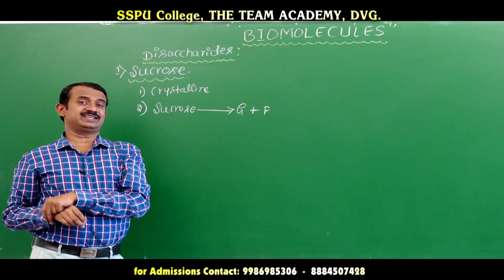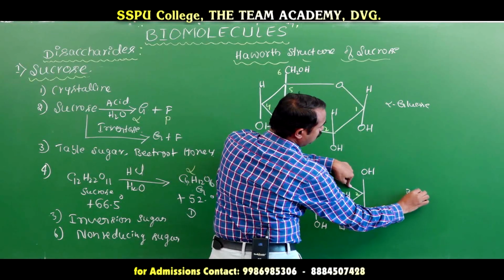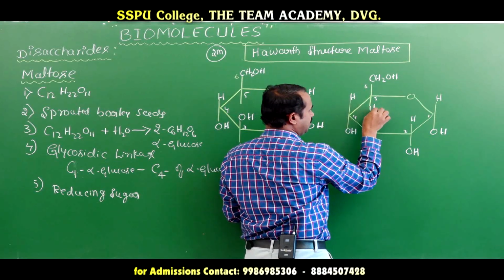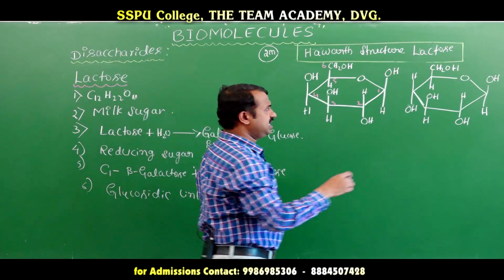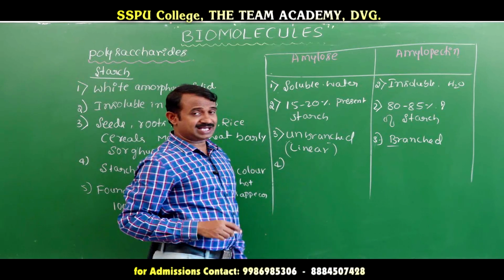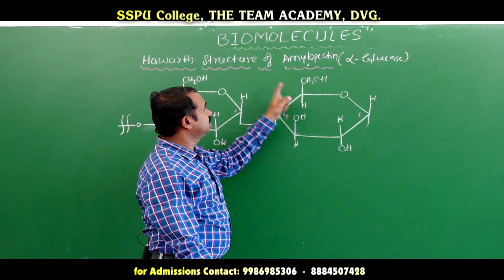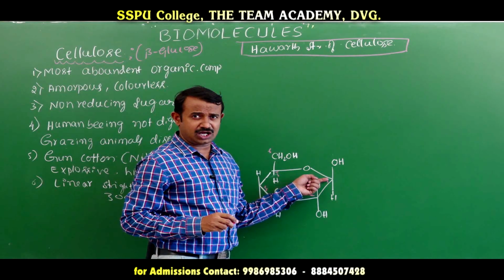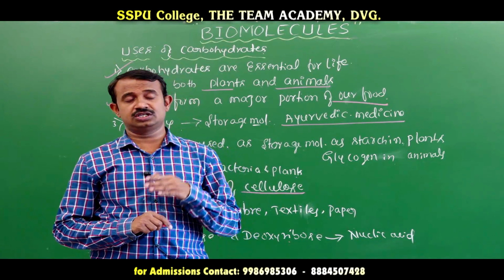Chemistry: Biomolecules (Part-03) By Shyam Sir